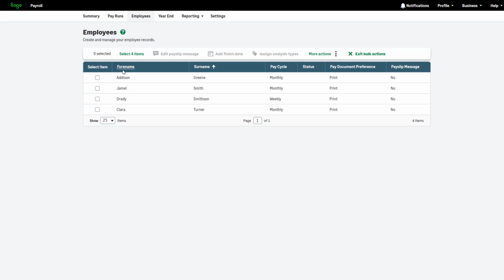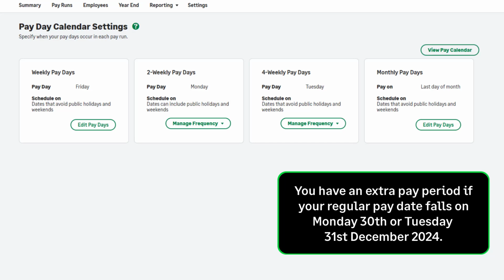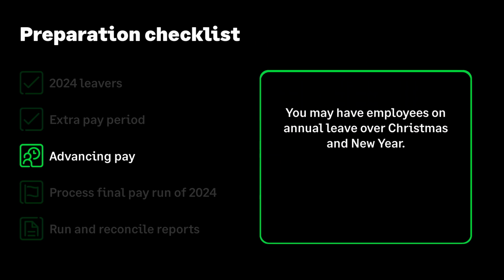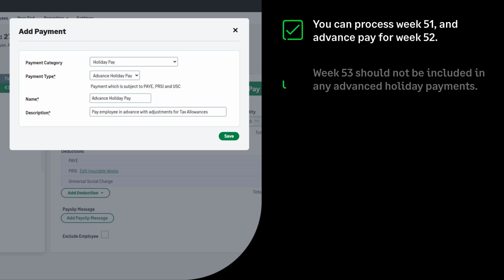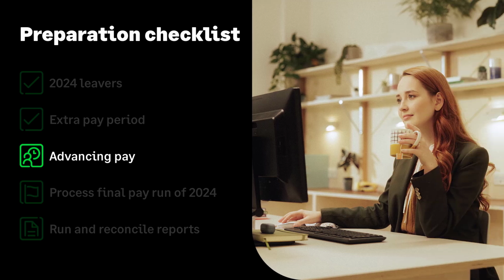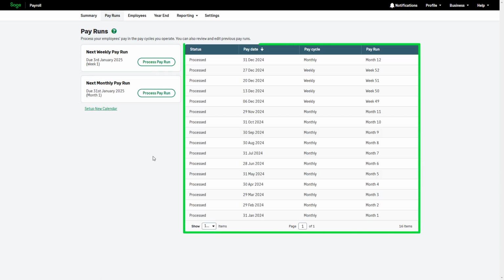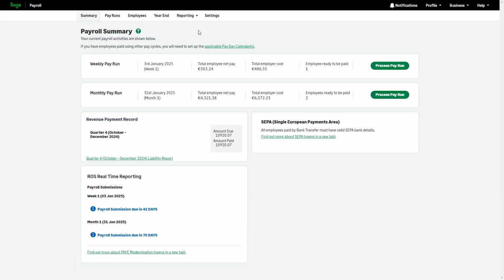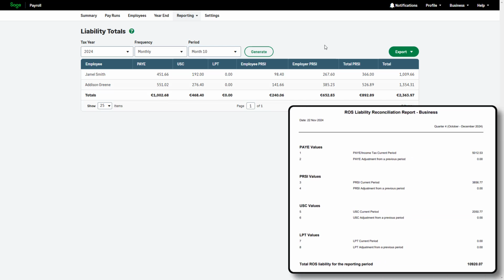Sage Payroll Ireland - Prepare for year end 2024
Payroll year end is just around the corner. Sign up to our free webinar which is running twice weekly from 4th December to find out how to prepare for and process your payroll year end in 2024.